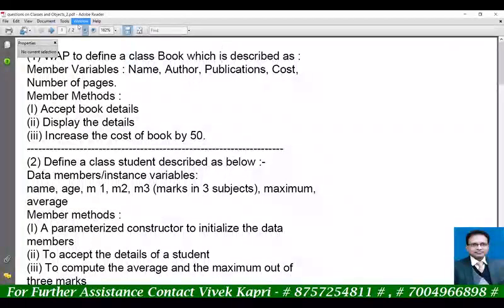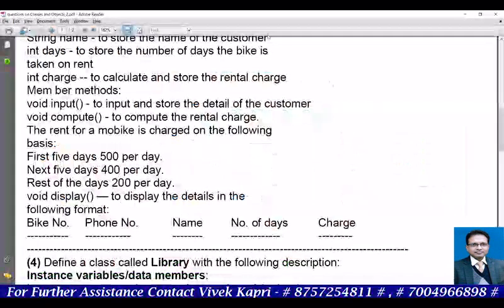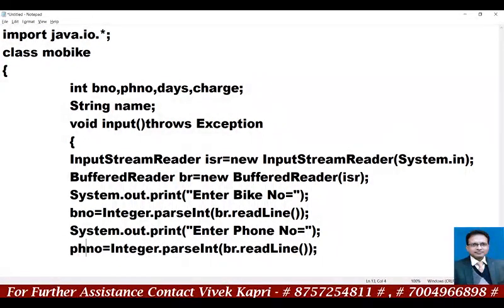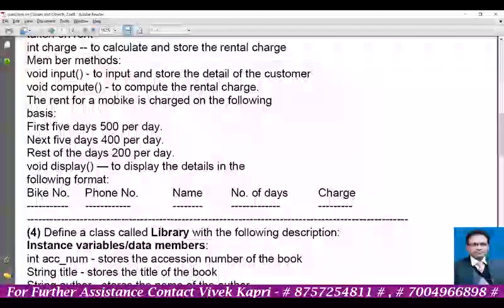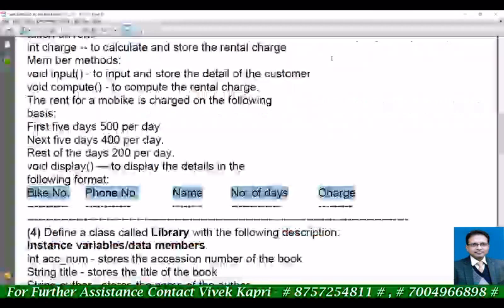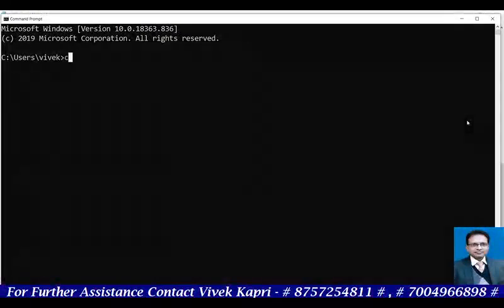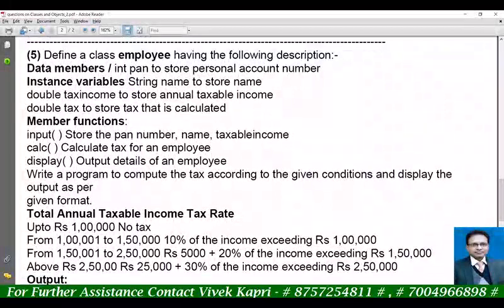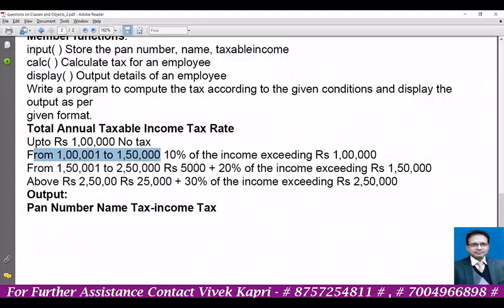Problems Based On BufferedReader # 2